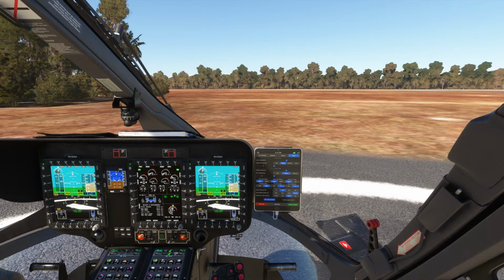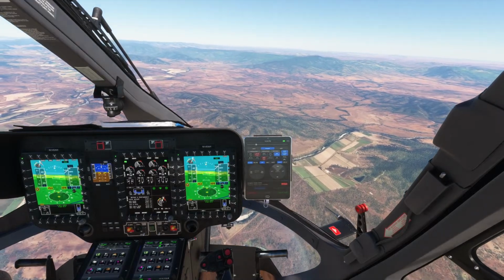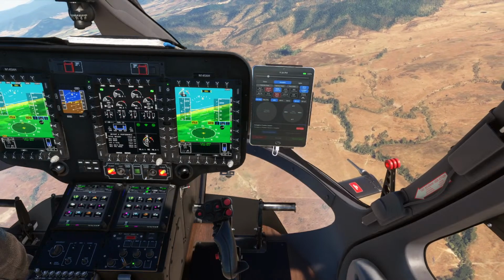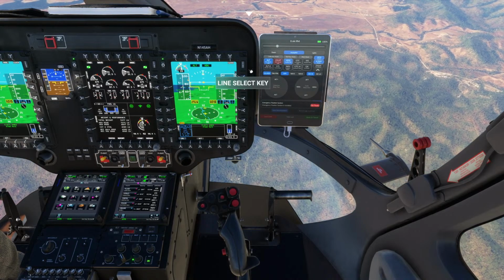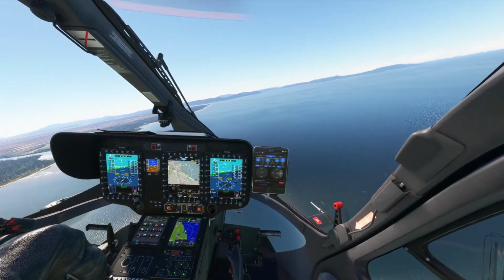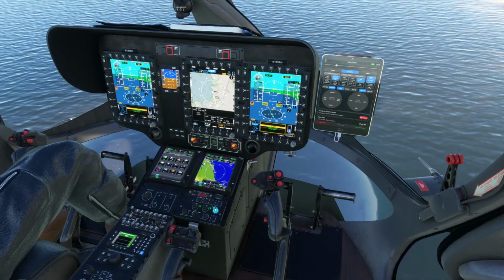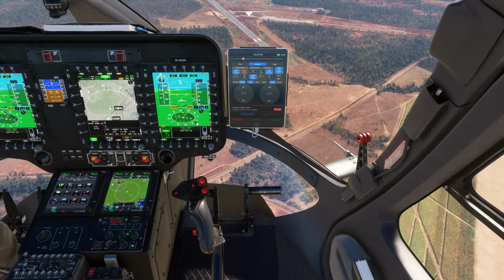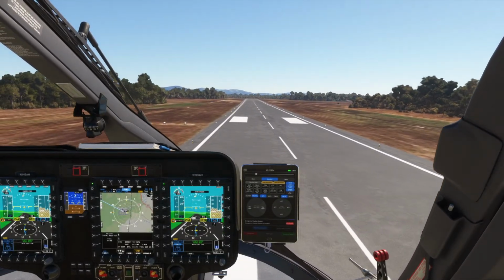HPG H145 Basic Autopilot Use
Jumping into MSFS to go over how to actually use different autopilot settings. How they work and when to use them.

- Basic Attitude Hold -
- 2 axis modes
- 3 axis modes
- 4 axis modes
- Ground Trajectory Command modes